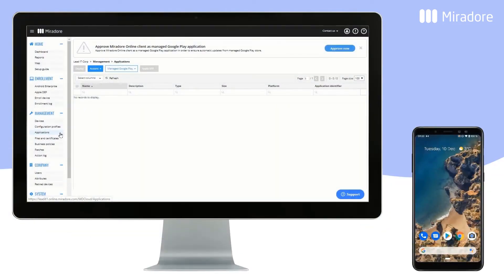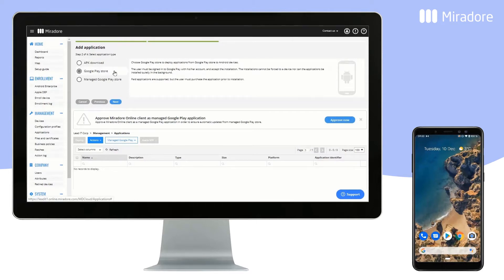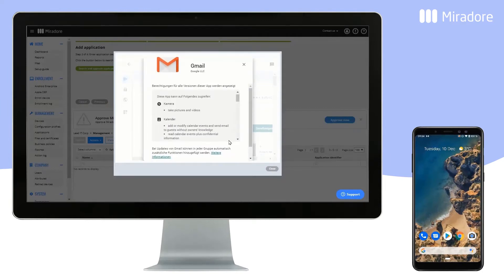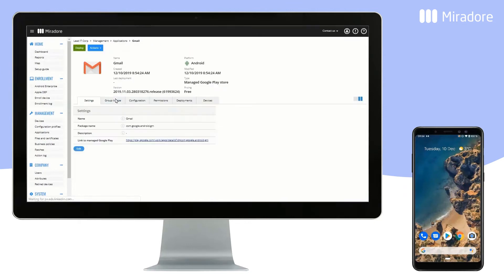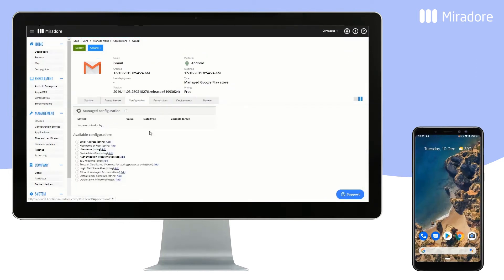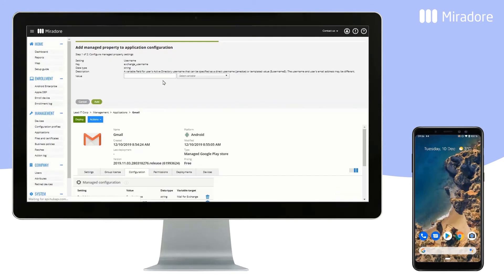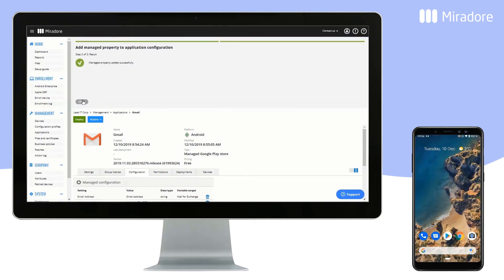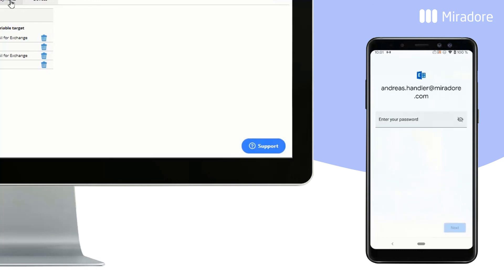Application deployment for Android devices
How to deploy apps to Android devices using Miradore's mobile device management solution.